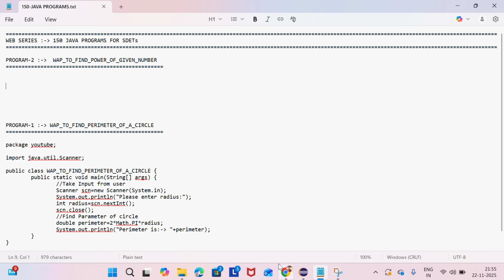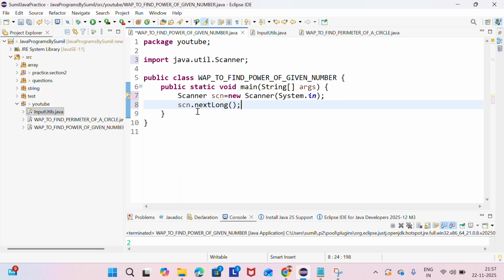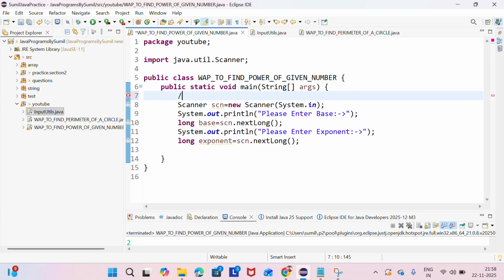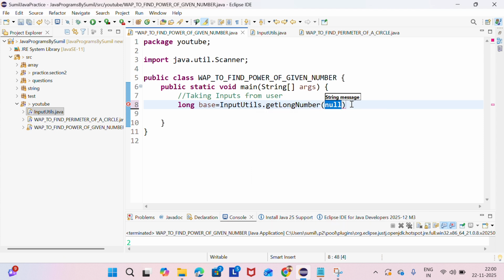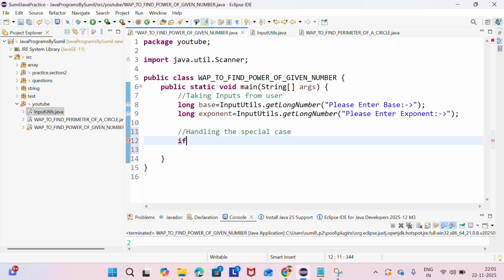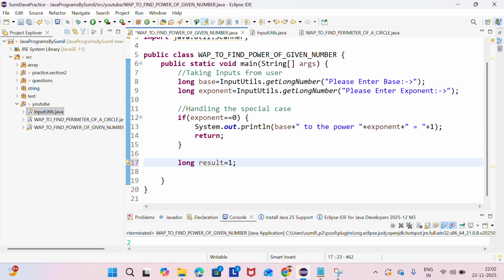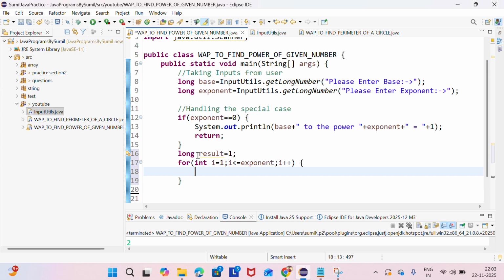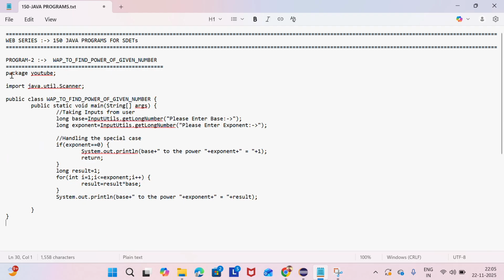Java Program to Find Power of a number ||150 Java Programs for SDETs Series ||Automation Testing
In this video, we learn how to find the Power of a Number in Java using a simple and interview-friendly approach. This program is part of the 150 Java Programs for SDETs Series, specially designed for Automation Testers, QA Engineers, and SDET aspirants to build strong logic for real automation projects and coding interviews.

You will learn:
✔ What is power/exponent (xʸ)
✔ How to calculate power of a number in Java
✔ Loop-based approach
✔ Handling edge cases (0, 1, negative powers)
✔ How such logic helps in automation testing

QA → Automation transition

Logic building & coding fundamentals

Anyone practicing Java programs

🔥 Series Info

This video is part of the 150 Java Programs for SDETs Series – Automation Testing, where we solve important programs required for SDET interviews, frameworks, and logic building.